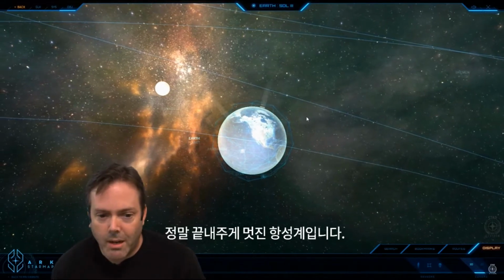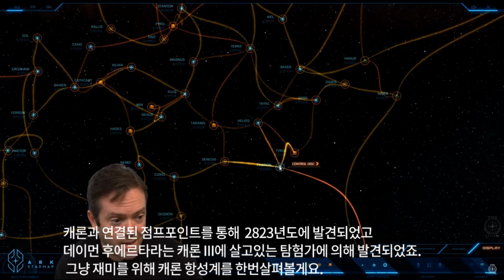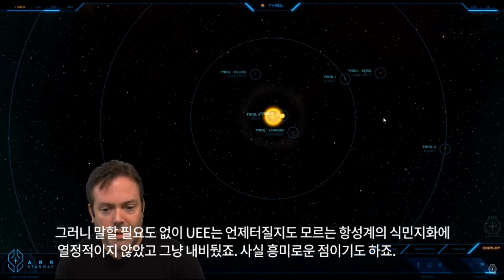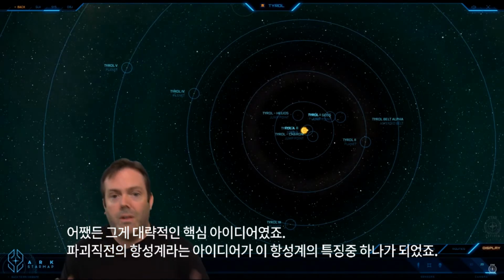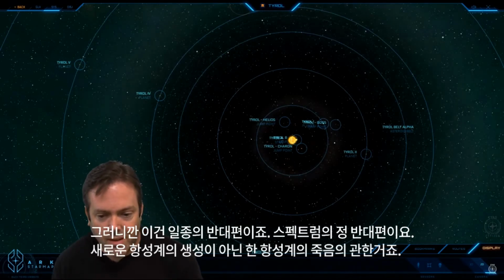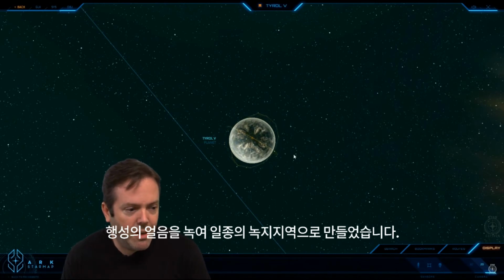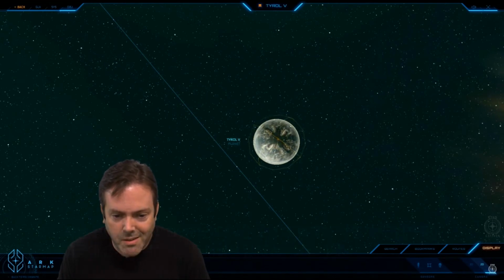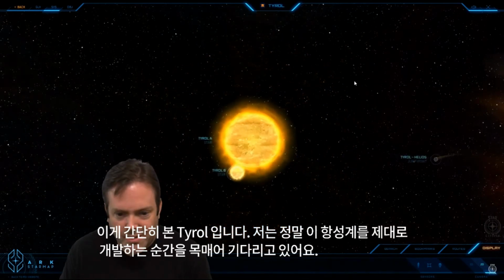스타시티즌 Loremaker 번역 Starcitizen Tyrol system 항성계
번역 : MGM함대  Google